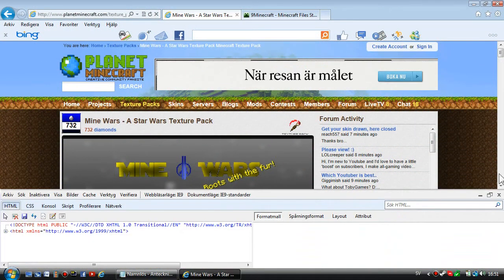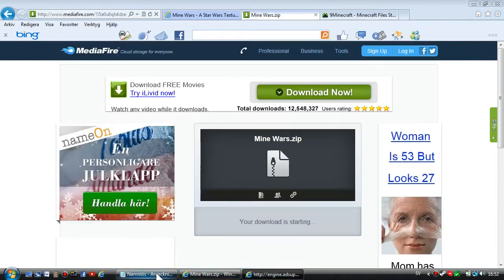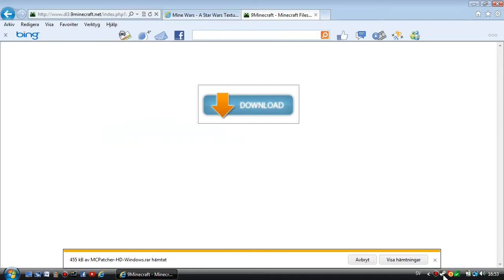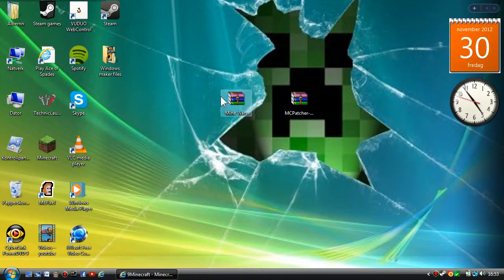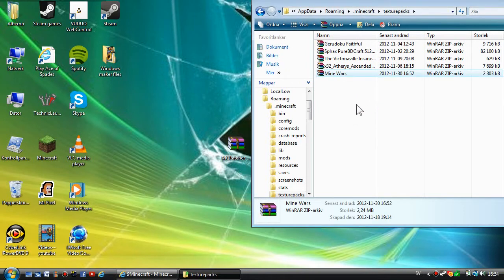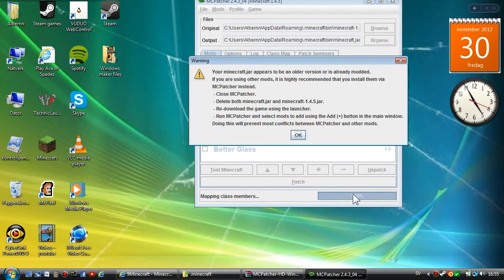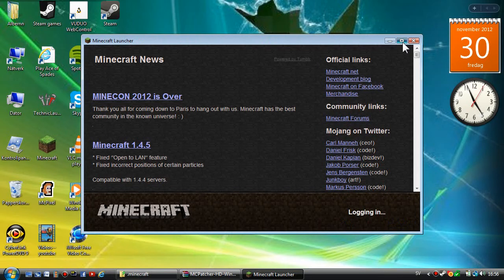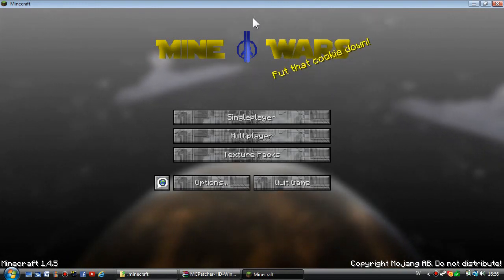How to download a Texture pack with mc patcher minecraft 1.4.5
In this video im showing u how to download texturepack with mc patcher!!